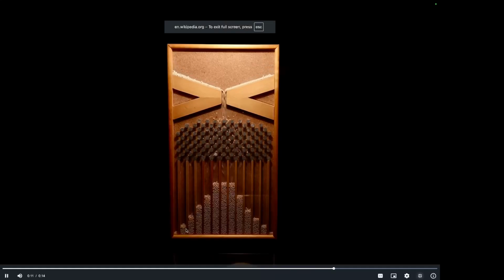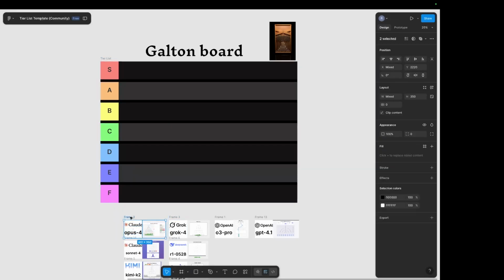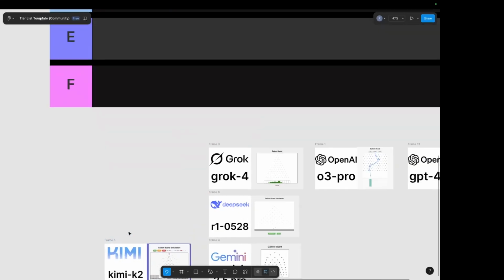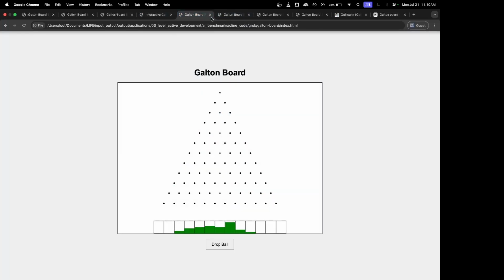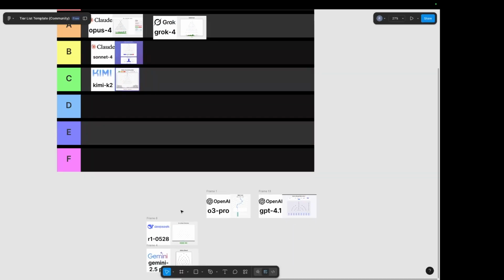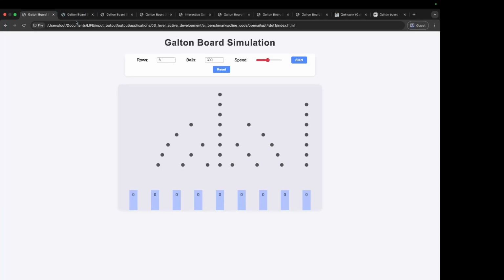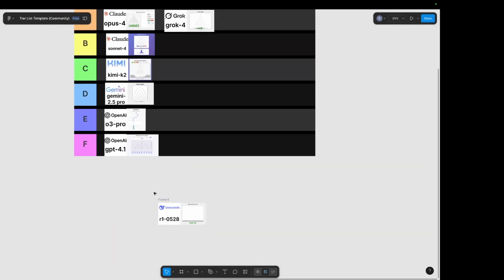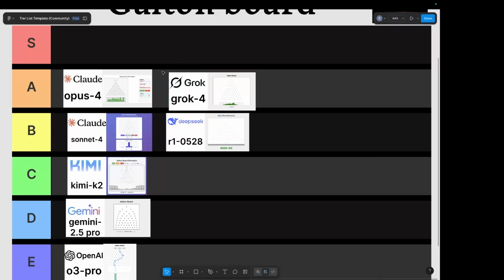LLM Coding Comparison: The Galton Board Challenge